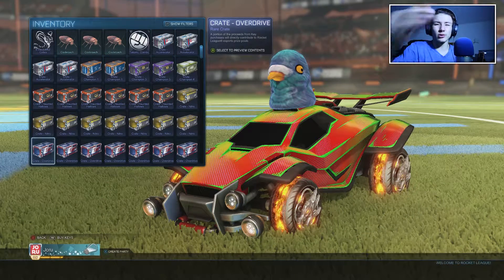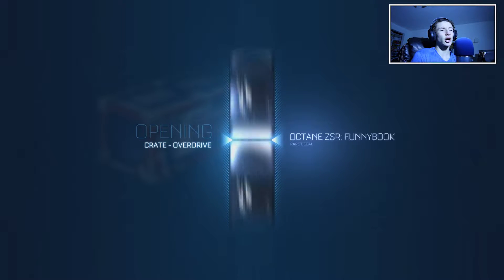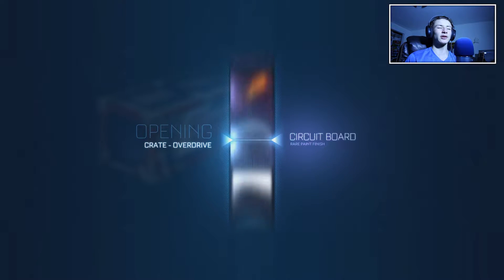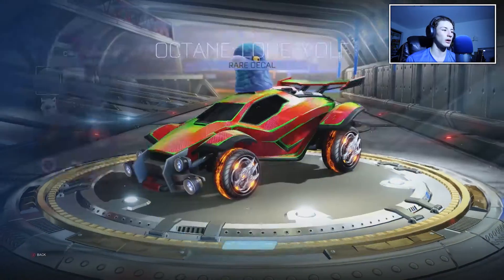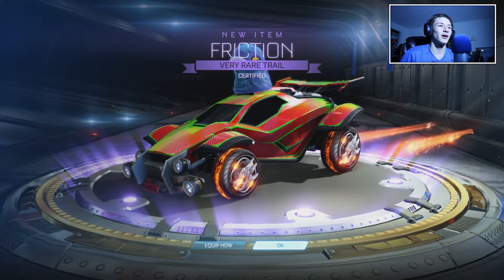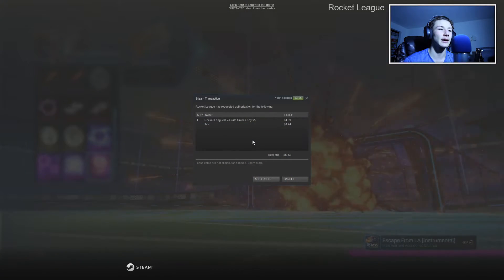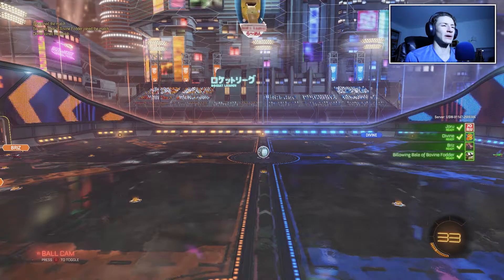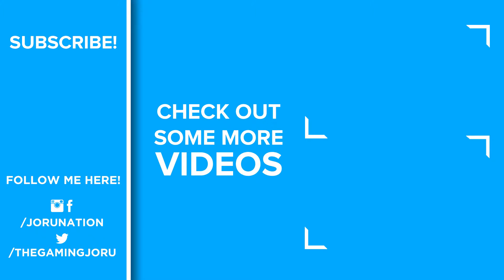OPENING MY FIRST EVER GOAL EXPLOSION!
that's cold